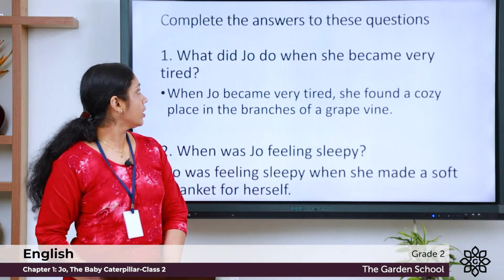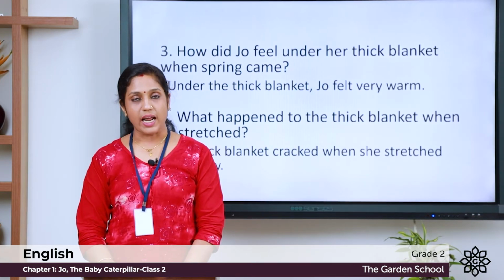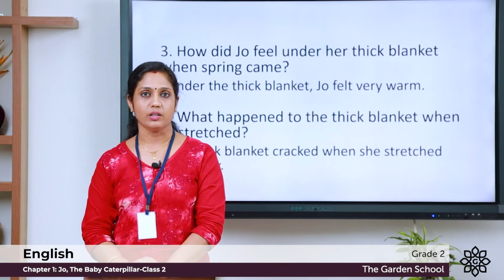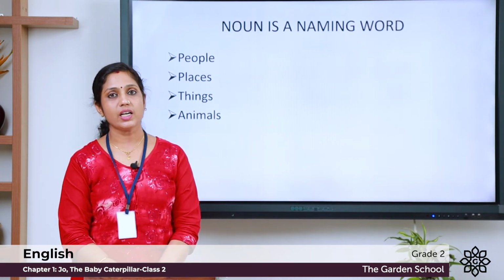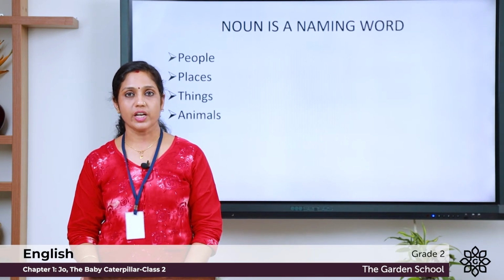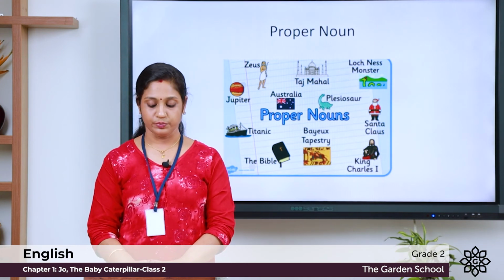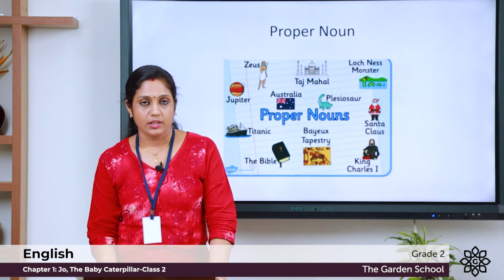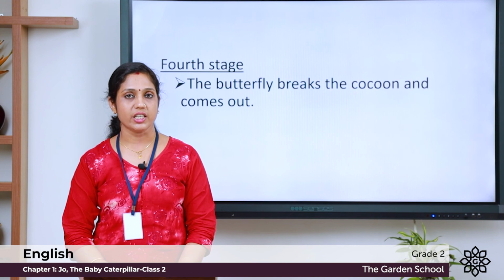Grade 2 English Chapter 1 Class 2 Nouns and Compound Words